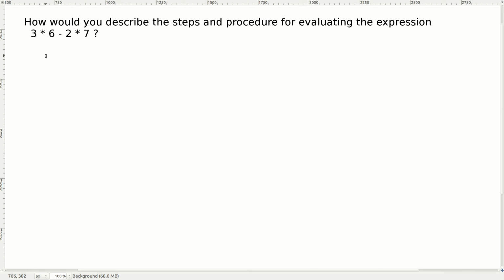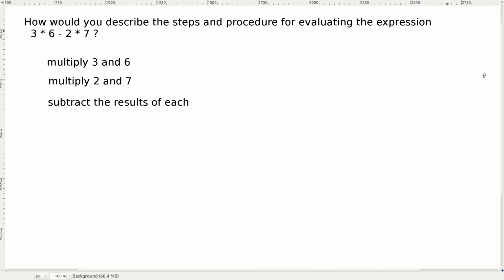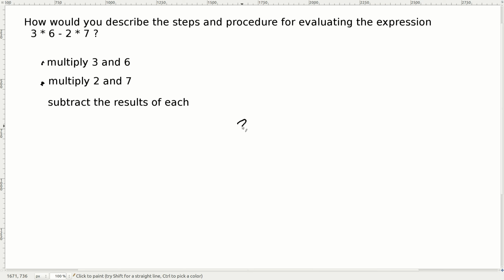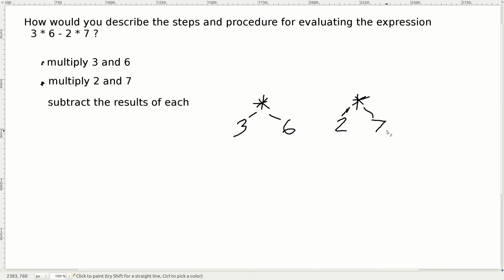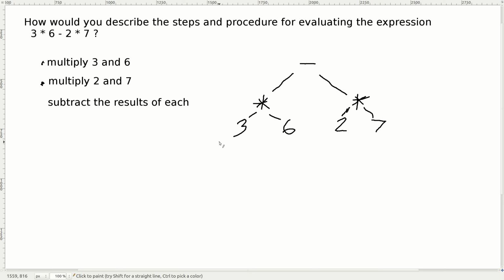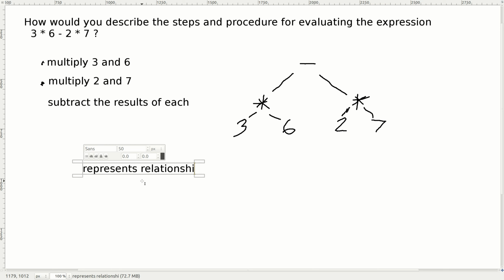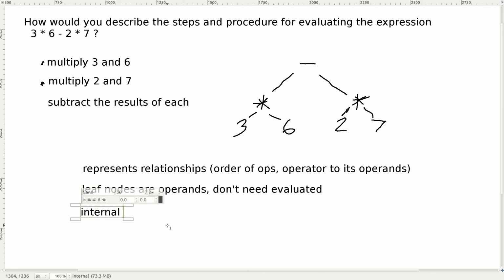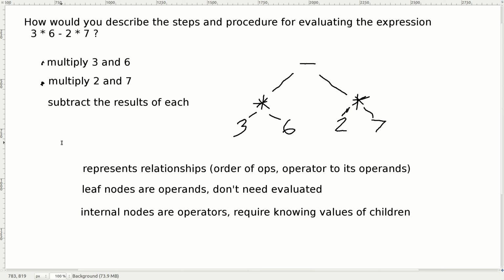Expression Trees & Traversals part 1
Working from the idea that trees represent relationships and hierarchies, we begin to examine expression trees and what they can do to represent the relationships within a mathematical expression.